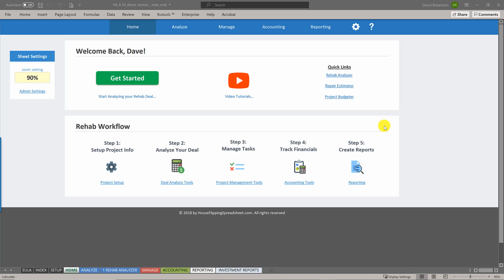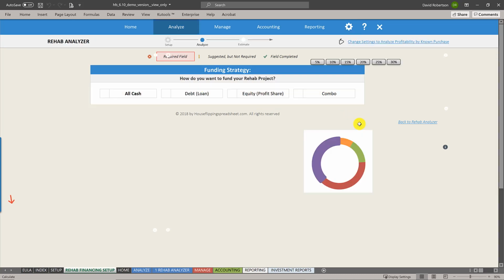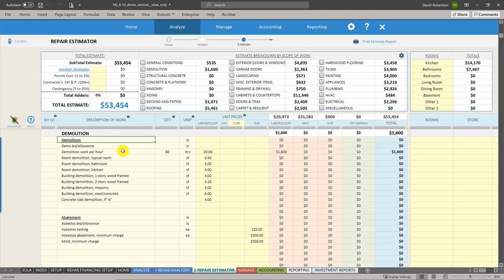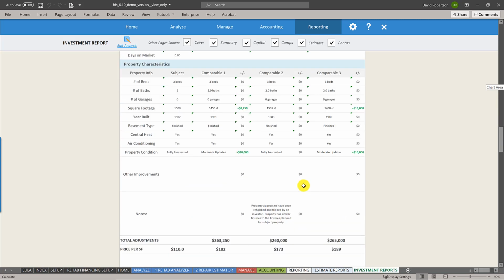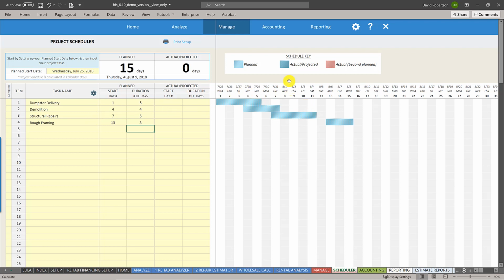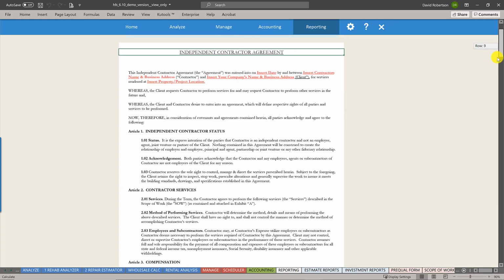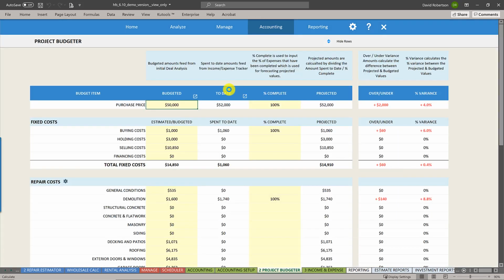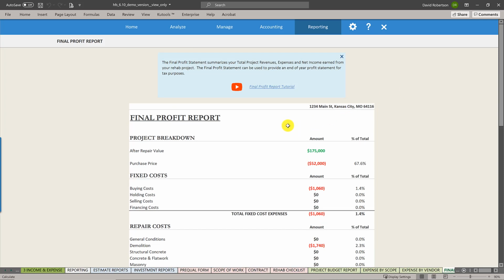House Flipping Spreadsheet Start to Finish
In this video Dave the founder & creator of the House Flipping Spreadsheet does a quick walkthrough of how the House Flipping Spreadsheet can be used to analyze flips, estimate rehab costs & manage your rehab projects.